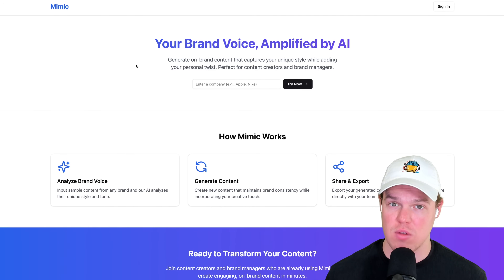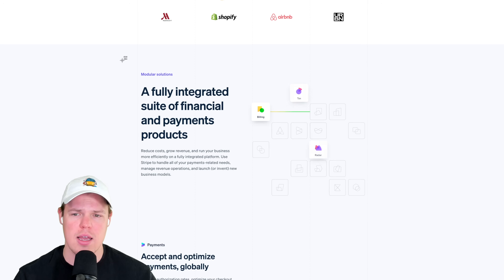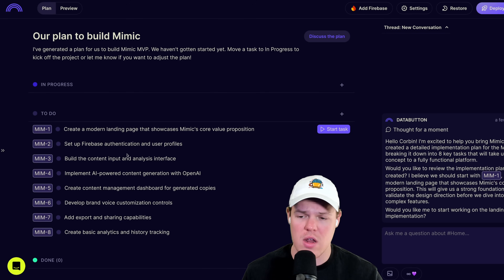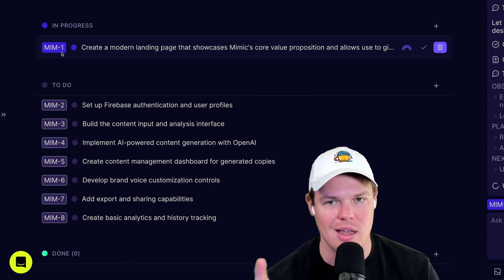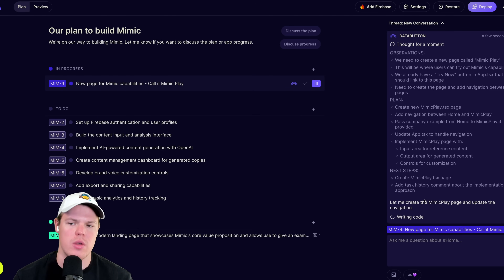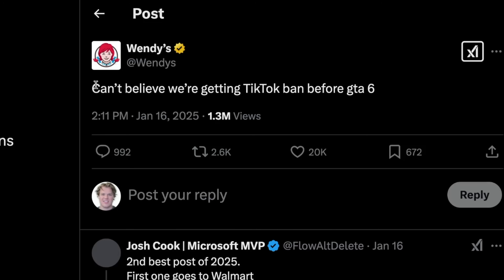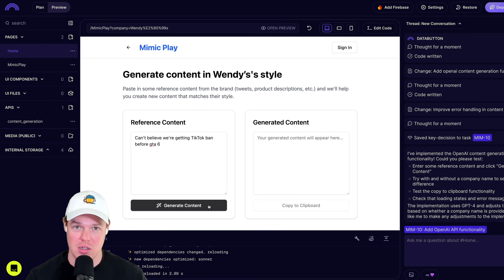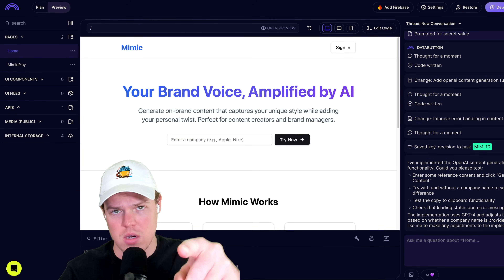How To Use AI Agents To Create Software (Databutton)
Build a no-code AI App with user authentication & backend (databutton, firebase, claude AI)